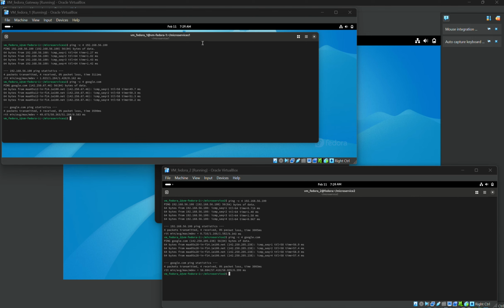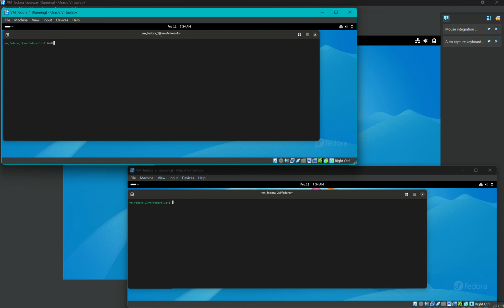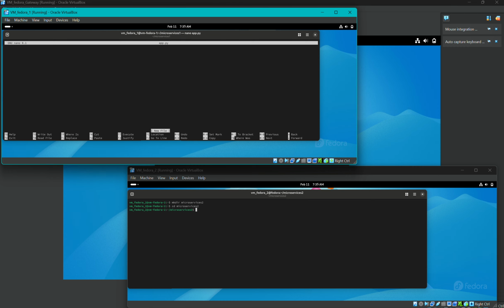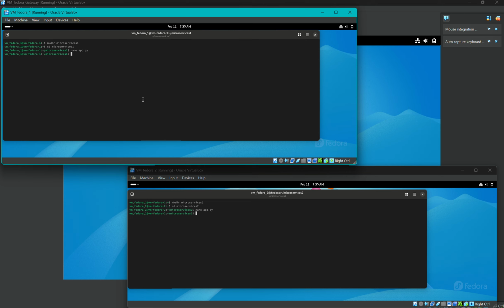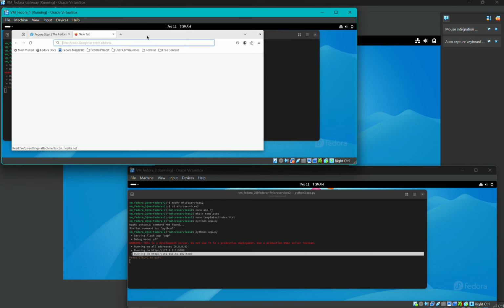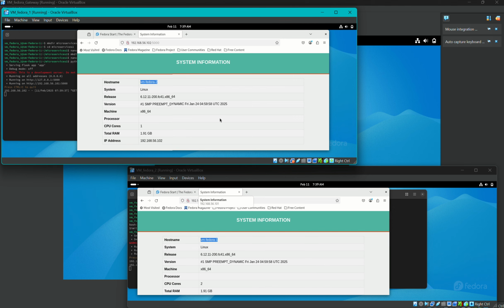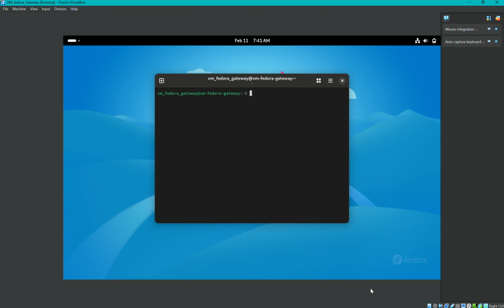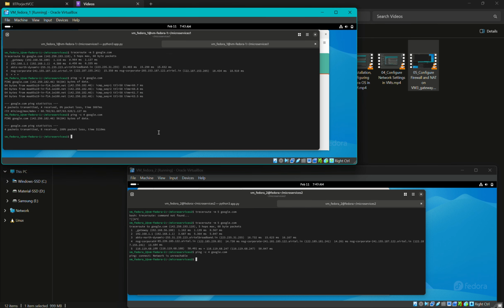06 Deploying Python Microservice & Testing Secure Connection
A microservice using python3 and its library flask to gather each other VMs system information and securely connecting the outside and internet connection via Gateway VM